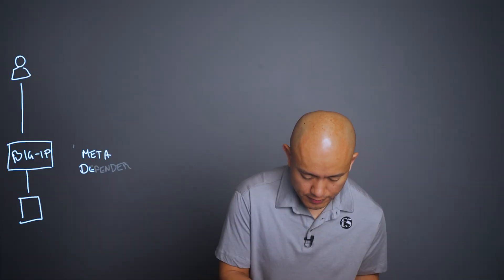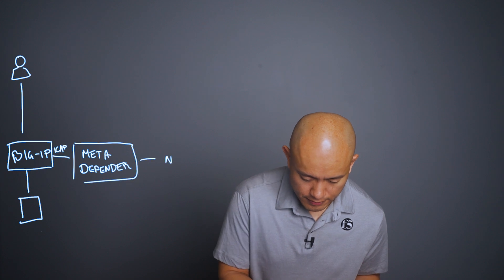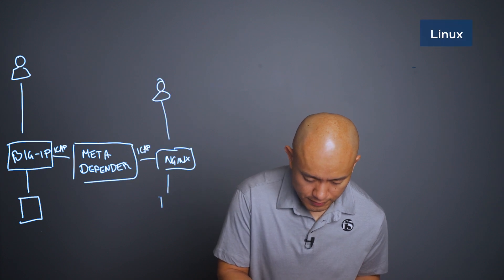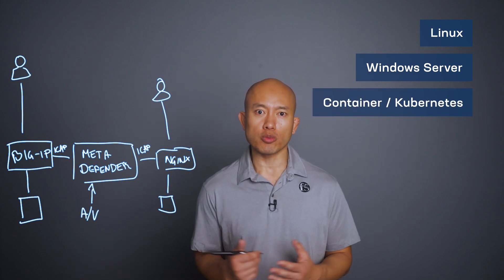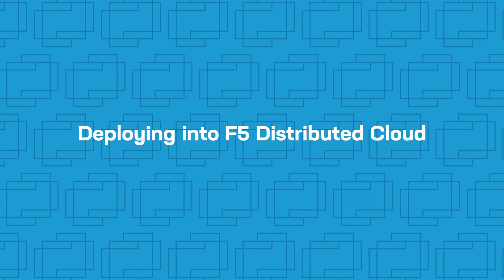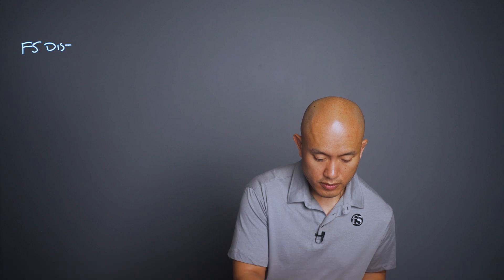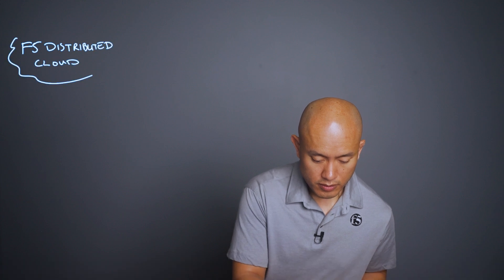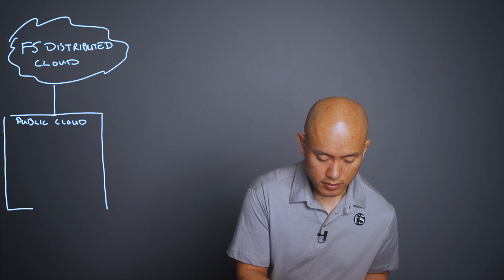Integrating OPSWAT MetaDefender with F5 on the Brightboard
This video explores the integration of OPSWAT MetaDefender with F5 technologies to enhance security by vetting file contents and preventing malicious payloads. It covers the mechanics of communication via the ICAP protocol, detailing how OPSWAT works with F5 products like BIG-IP and NGINX. The discussion includes the importance of scanning for known malware and zero-day attacks, highlighting OPSWATs role in centralized administration across various platforms.